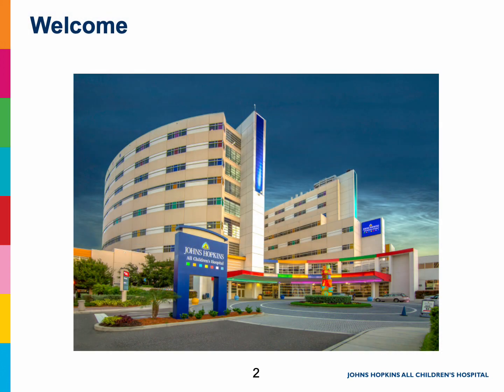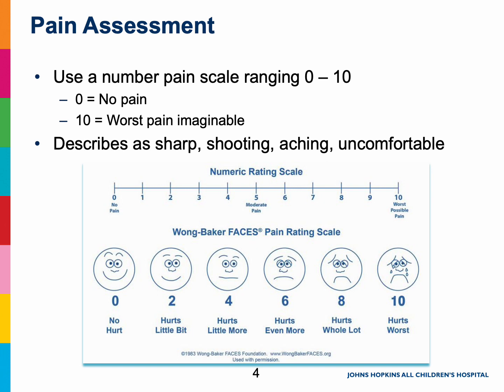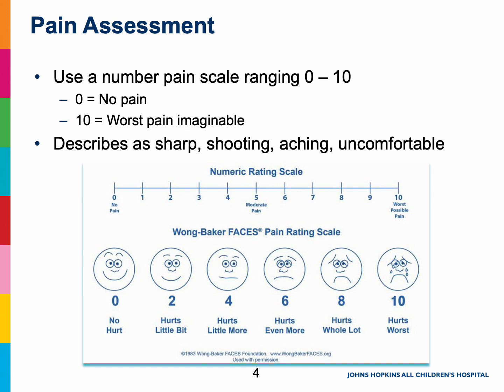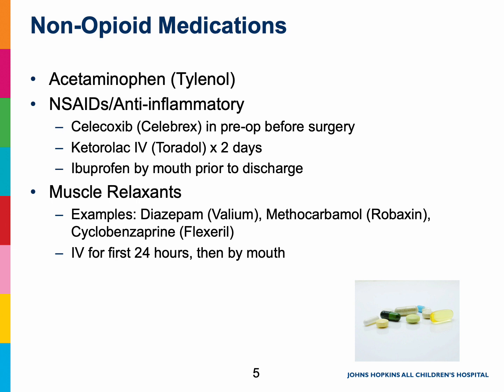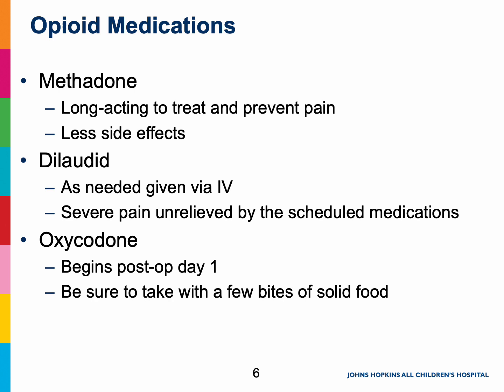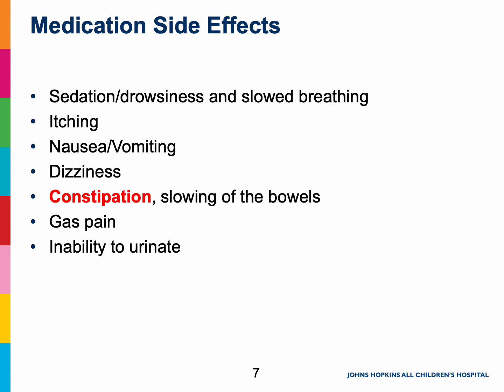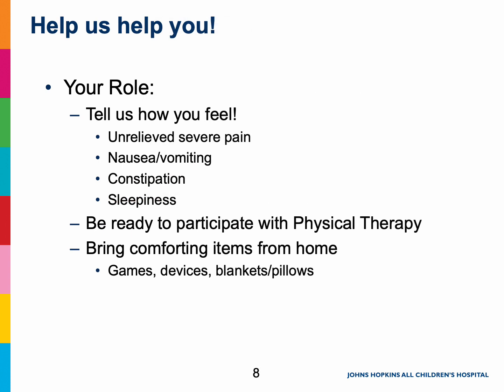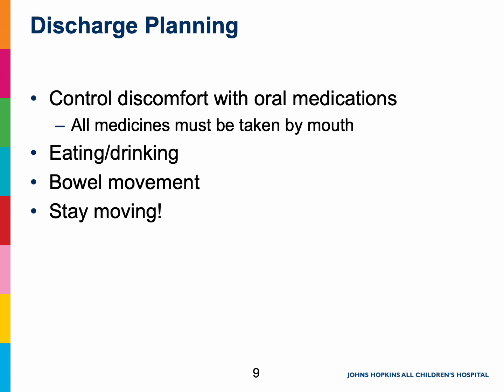Pre-op Spinal Fusion Surgery Patient Education (v2) - Johns Hopkins All Children's Hospital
The pain management team at Johns Hopkins All Children's Hospital has made this video specifically to help their patients' families prepare them for spinal fusion surgery.

About Johns Hopkins All Children’s Hospital
Johns Hopkins All Children’s Hospital in St. Petersburg, Florida is a leader in children’s health care, combining a legacy of compassionate care focused solely on children since 1926 with the innovation and experience of one of the world’s leading health care systems. The 259-bed teaching hospital on the St. Petersburg campus, stands at the forefront of discovery, leading innovative research to cure and prevent childhood diseases while training the next generation of pediatric experts.

We offer a Level IV — the highest available — neonatal intensive care unit that provides advanced care to newborns, including those born prematurely with low or extremely low birth weight. Our Heart Institute provides comprehensive care for congenital heart defects and acquired heart disease, including heart transplants and follow up. The Cancer & Blood Disorders Institute is among the oldest pediatric cancer units in Florida with advanced care for cancer and bone marrow transplants. The Institute for Brain Protection Sciences is among the few centers in the world with a comprehensive approach to brain care from brain and stem cell care to behavioral health.

With a network of Johns Hopkins All Children’s Outpatient Care centers — including locations in Tampa, Sarasota and throughout the west coast of Florida — and collaborative care provided by All Children’s Specialty Physicians at regional hospitals, Johns Hopkins All Children’s brings care closer to home. Johns Hopkins All Children’s Hospital consistently keeps the patient and family at the center of care while continuing to expand its mission in treatment, research, education and advocacy.